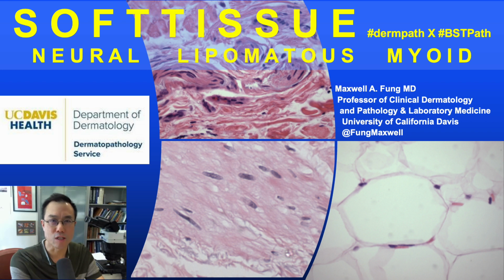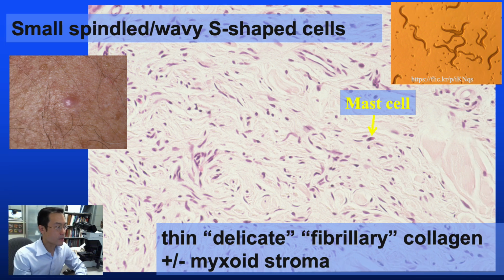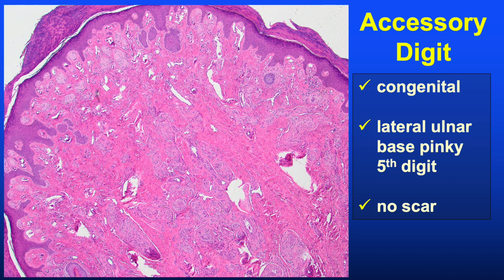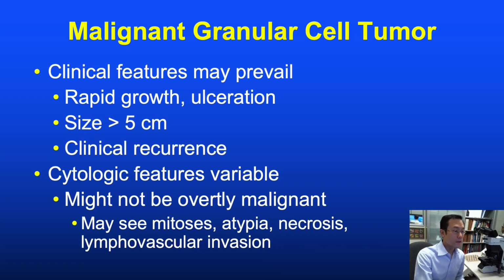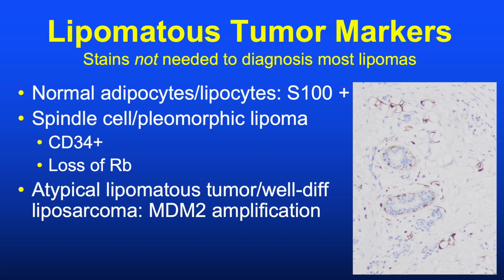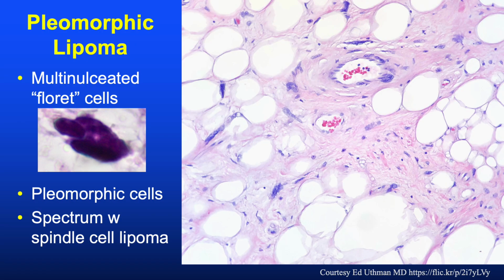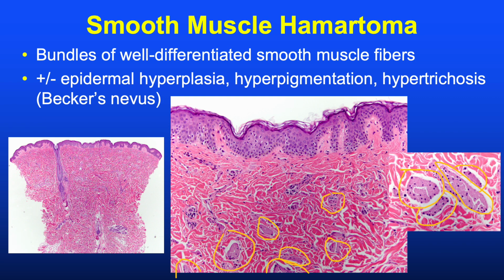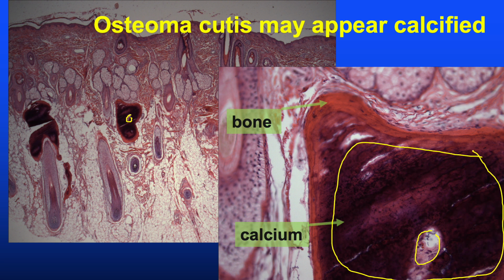DERMATOPATHOLOGY: Soft Tissue Tumors: Neural Lipomatous Myoid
Updated 2024. Review of neural, lipomatous, myoid tumors for UC Davis dermatology & pathology residents, dermpath rotators . . . or ANYONE with interest in dermpath BSTPath!

The views expressed on this video are my own and do not reflect the views of my employer.